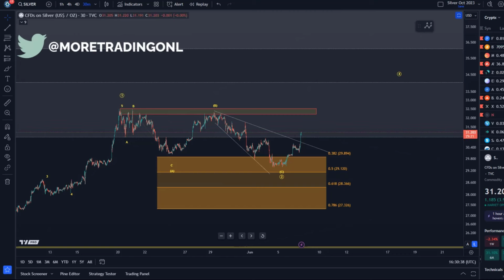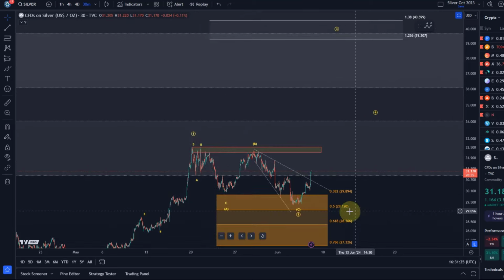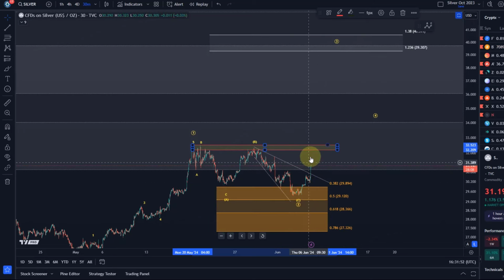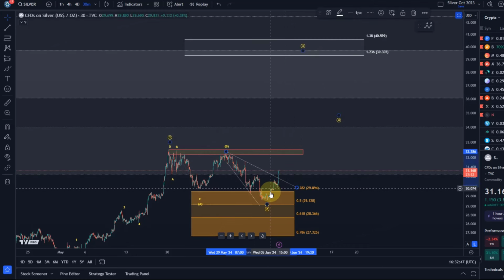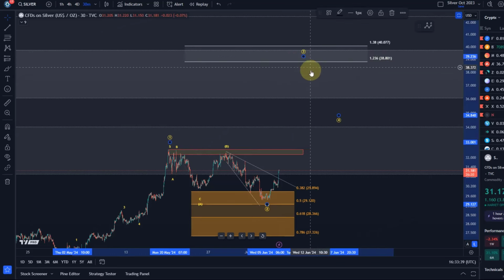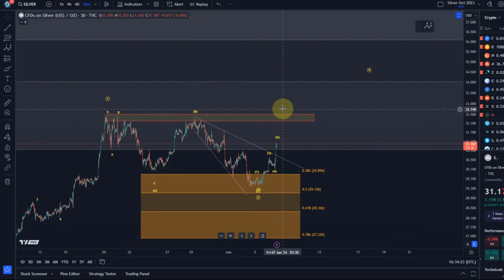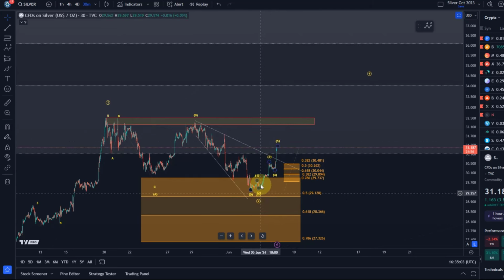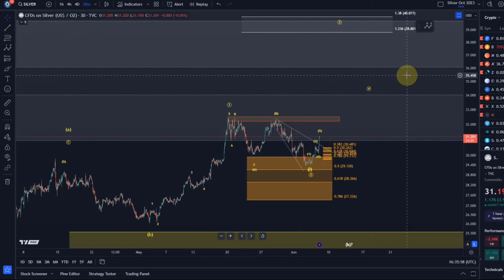SILVER Futures Technical Analysis Today - Elliott Wave and Price News, Silver Price Prediction!